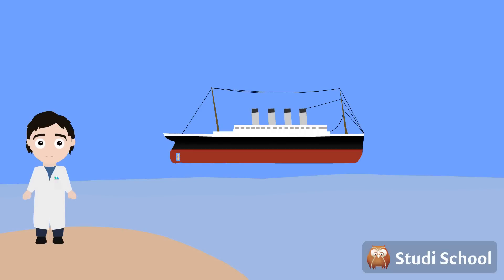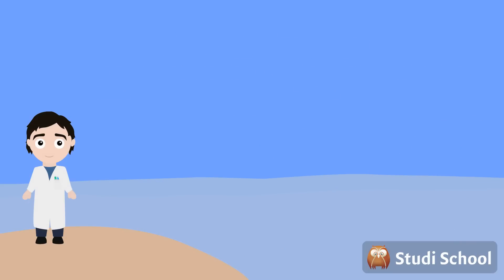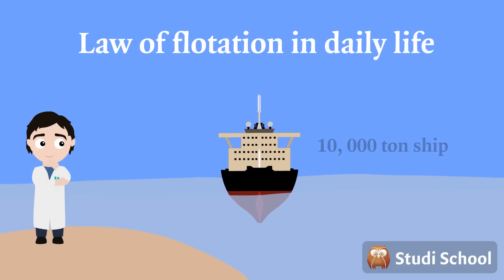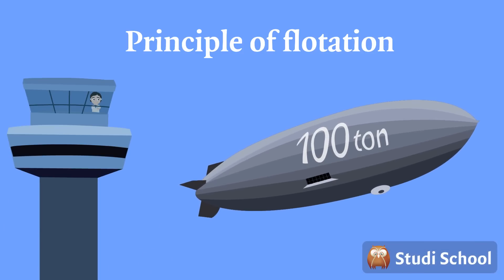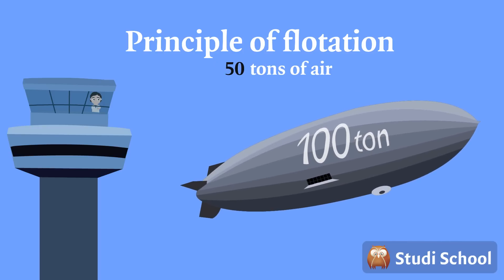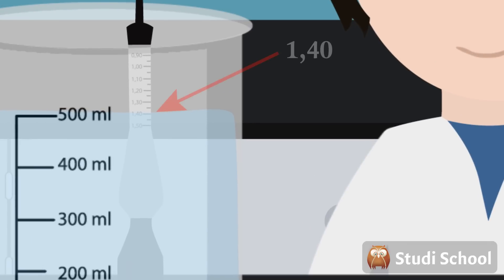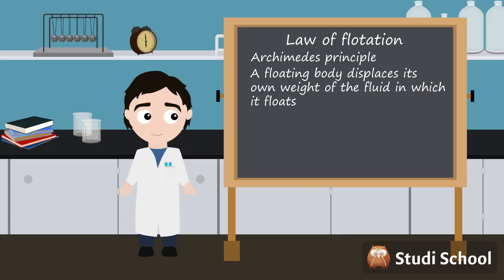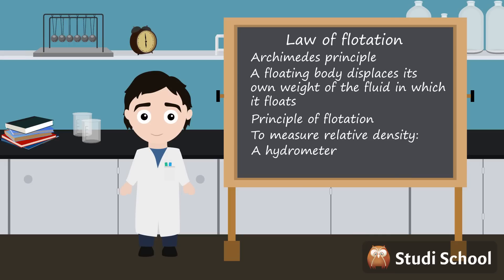Why do ships float? (Physics)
Let’s dive into the law of flotation!

This law, derived from a key principle, states that a floating object displaces its own weight in the fluid it’s in. In other words, the weight of the object equals the weight of the fluid it displaces. Let’s break it down!